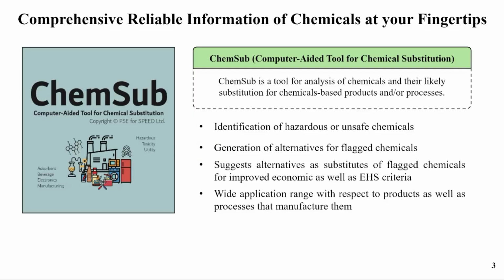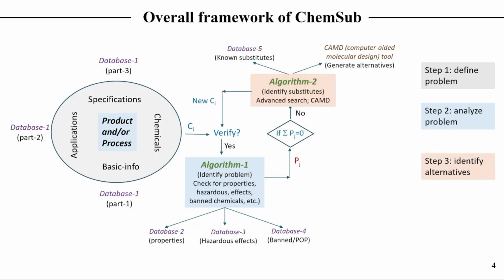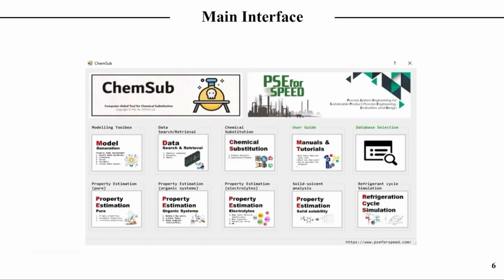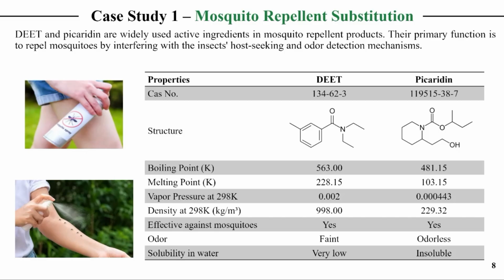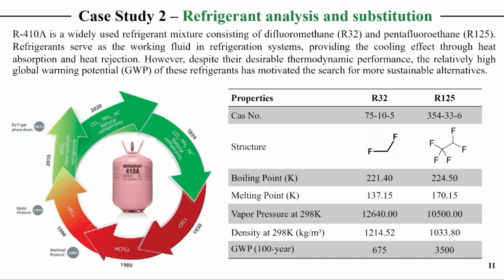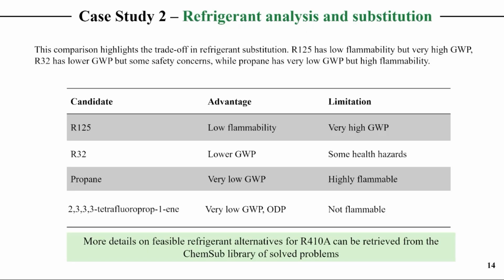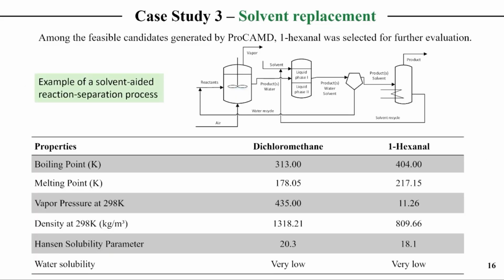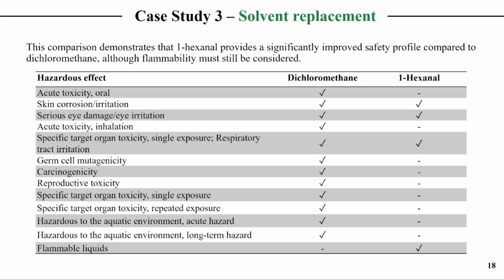ChemSub: An integrated AI-trained computer-aided tool for chemical analysis and substitution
The video is an extended version of the presentation made at the TIChE Annual meeting in 2026.
Chemical substitution has become increasingly important in many chemical engineering applications. In industry, engineers are often required to replace hazardous or restricted chemicals while still maintaining product performance and process requirements. This task is not straightforward because the required information is usually scattered across many different databases, regulations, and literature sources.
To address this challenge, we developed ChemSub, which stands for Computer-Aided Tool for Chemical Substitution.

ChemSub is designed to support chemical analysis and substitution for chemical products as well as chemical processes. It can identify hazardous or unsafe chemicals, generate possible alternatives, and evaluate substitution candidates based on multiple criteria, including physico-chemical properties, hazardous effects, and regulatory considerations. Some of the highlights of ChemSub:
* Multiple databases: Containing basic information and specifications of chemicals, including chemical uses and chemical types; physico-chemical property data, which is linked to computational tools when no measured data is available; hazardous effect information classified  as physical, environmental, health, and other hazards;  regulatory-related information, including list of banned chemicals and persistent organic pollutants, and volatile organic chemicals; specialized datasets for specific chemical groups, such as refrigerants, solvents, CFATs, ionic liquids, aroma chemicals, and amino acids.
* Computational tools: A wide range of properties of chemicals can be predicted for their analysis, and/or their safe substitution.
* Problem solution library: A large collection of solved problems is available for the interested users.
* Application of ChemSub: Three examples highlighting problem solving capability for refrigerant evaluation; active ingredient comparison in mosquito repellents; and, comparison solvent substitution are presented.